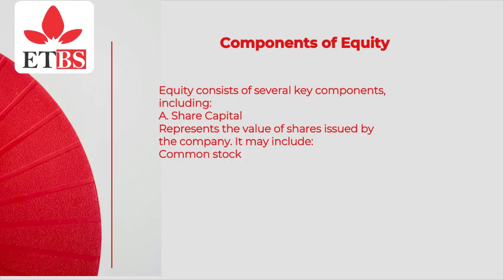Understanding Financial Statements Module 5 The Statement of Changes in Equity Tracking Ownership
Module Overview:
By the end of this module, you will be able to:
Understand the purpose and components of the Statement of Changes in Equity.

Identify how various transactions affect owners’ equity.

Analyze retained earnings, share capital, and reserves.

Track changes in equity due to net income, dividends, and share issues.

Interpret the implications of equity movements on company valuation.